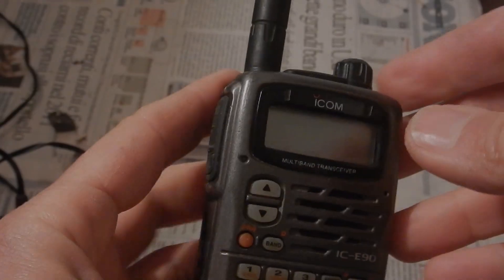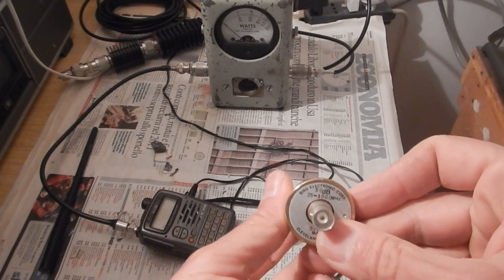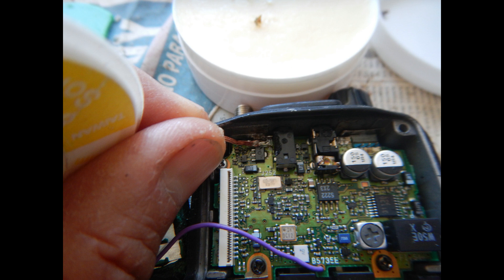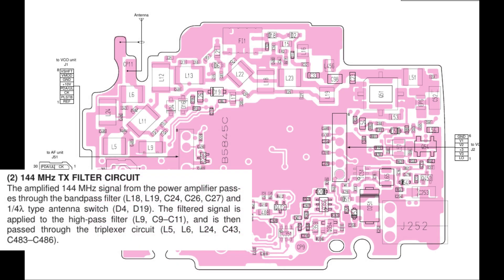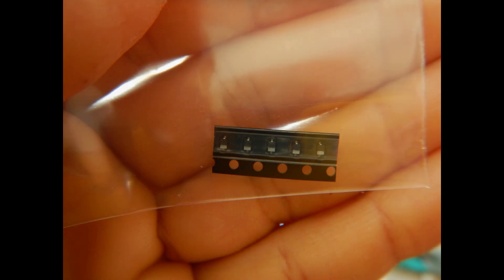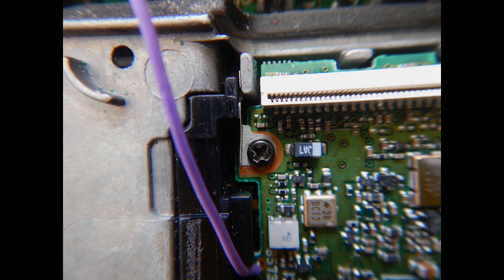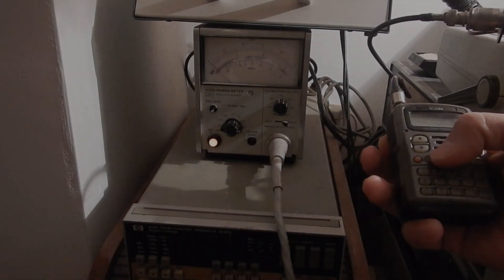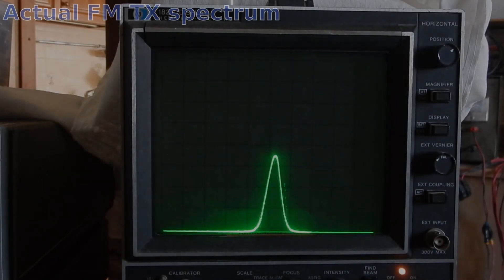Icom IC-E90 amateur radio transceiver TX fault repair. As lucky as it can get.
A friend asked me to try repairing his old handheld FM transceiver. It stopped transmitting on just one of the three bands covered by this little radio. It was luckily one of the easiest parts to be checked in circuit after however needing to take it apart completely.
As bonus, we see how to find a good substitute for out of production PIN diodes and one way to measure the output power.

Timeline:
 00:00 - Welcome
 01:35 - Testing TX output
 03:30 - Disassembly
 05:01 - Possible faulty circuits
 06:51 - PIN diode substitution
 11:05 - Testing the repair